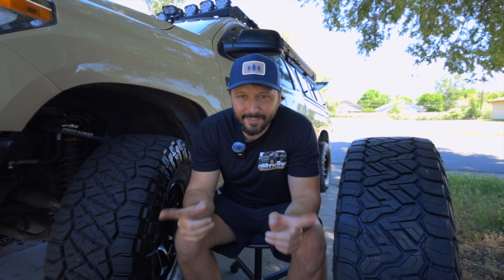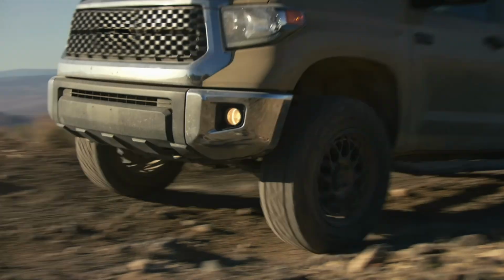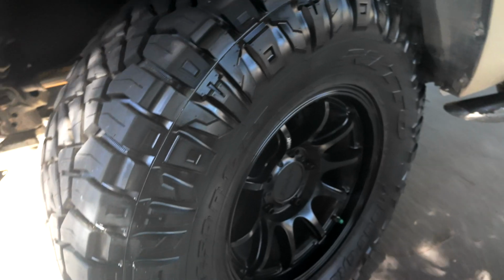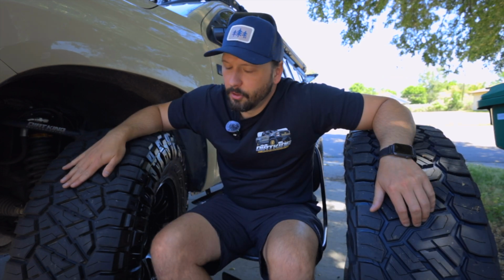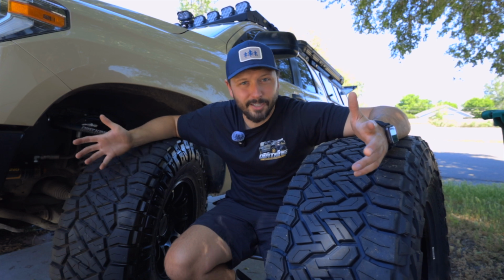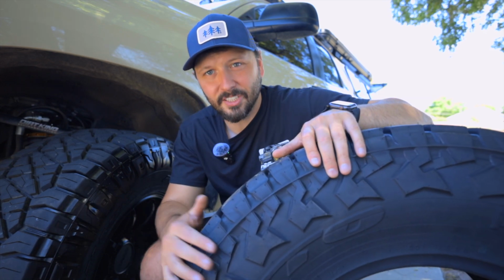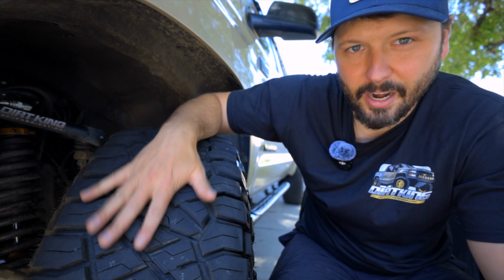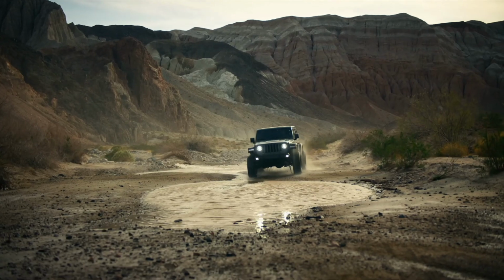Nitto RIDGE GRAPPLER vs RECON GRAPPLER - Head 2 Head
Nitto RIDGE Grappler vs RECON Grappler - Head 2 Head. I've been asked several times what my thoughts on the recon grapplers were... so I got some to check them out in person. I've got years of miles on the Ridge grapplers on the last two vehicles I've had, would I make the switch to the Recon Grapplers?

Purchase the gear I use...
Amazon Store

Setpower (code "oxfoot" for BIG Discount)
HEST Mattress